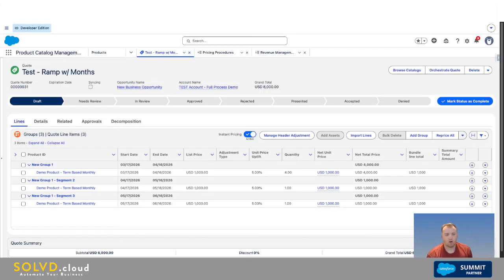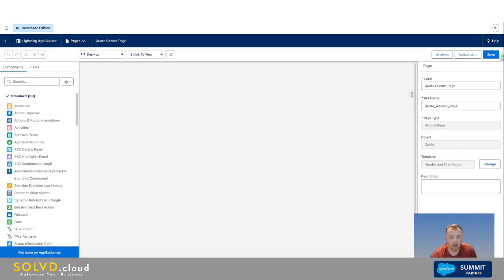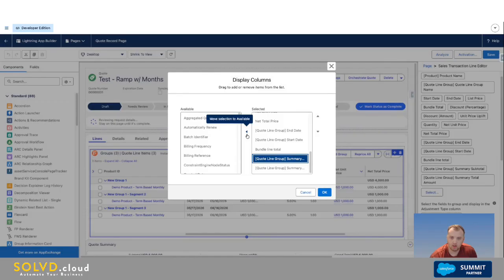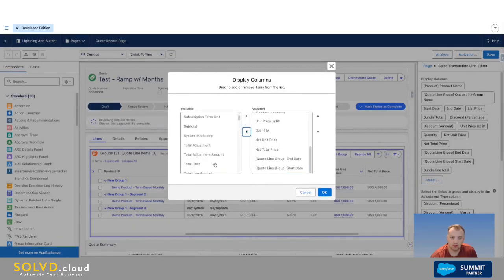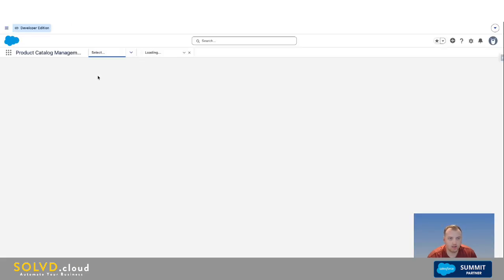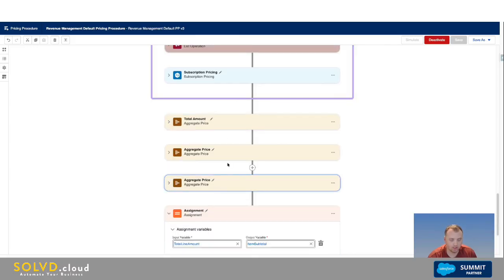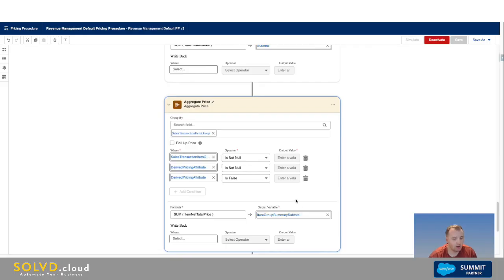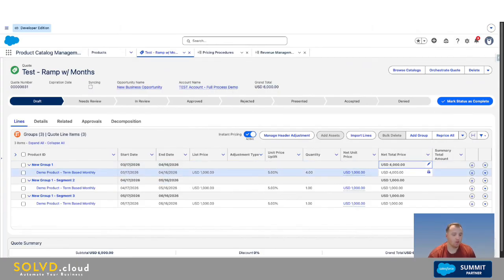Revenue Cloud - Quote Line Group Totals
In this video, I walk through how to update the Quote Sales Transaction Line Editor in Salesforce Revenue Cloud to enable Quote Line Group Totals.
If you've been working with Revenue Cloud and noticed that Quote Line Group Totals aren't showing up in your Sales Transaction Line Editor, this quick walkthrough covers exactly what you need to configure to get them working.

We'll cover:
→ Navigating to the Sales Transaction Line Editor setup
→ Identifying the correct layout components to update
→ Updating the Pricing Procedure with the appropriate aggregate elements
→ Verifying the changes are reflected on your quote

Whether you're a Salesforce admin or architect implementing Revenue Cloud, this is a common configuration step that's easy to miss in the documentation.